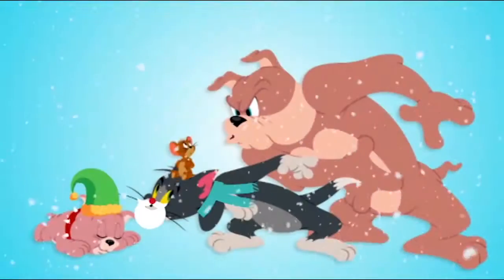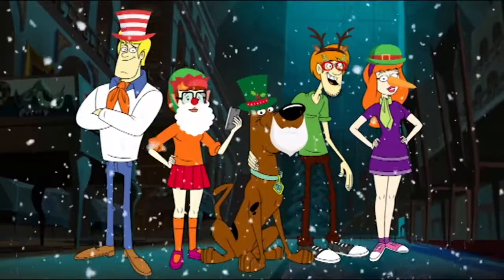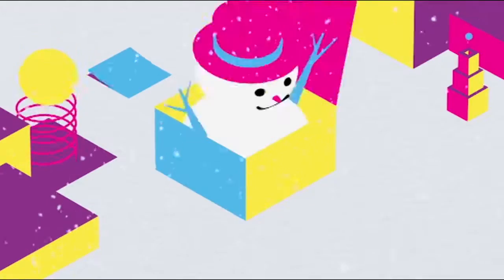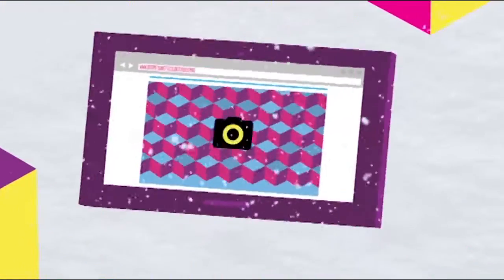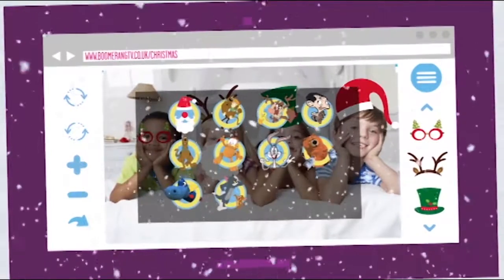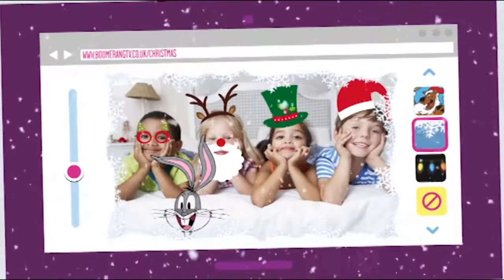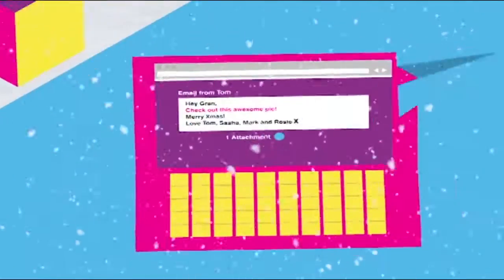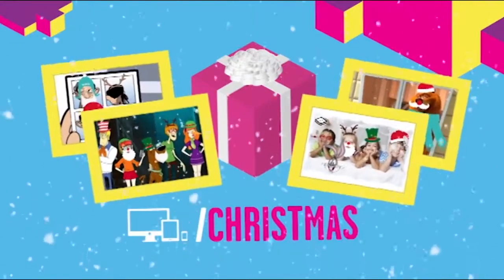Make A Christmas Card | zSMLz Emanu 0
And share joy to friends and relatives of all of you! Thanks: X